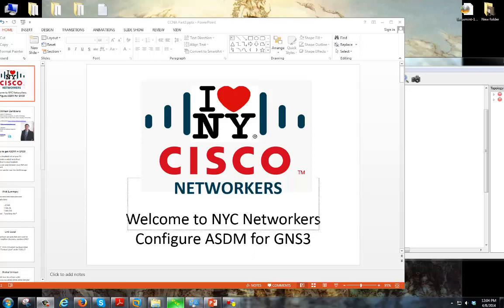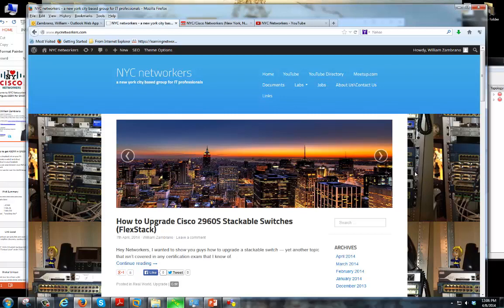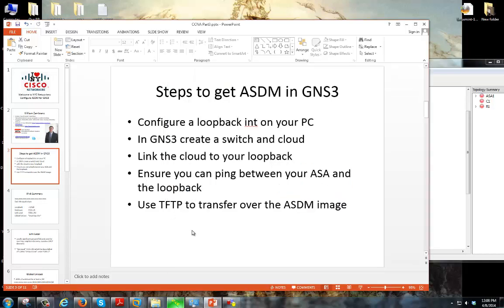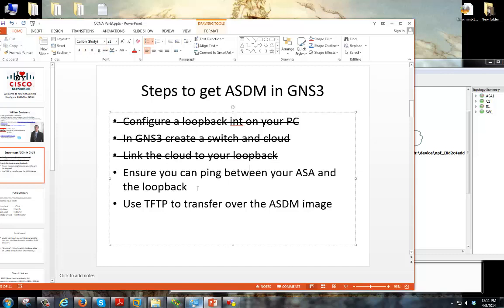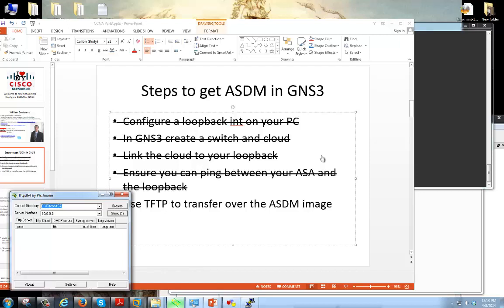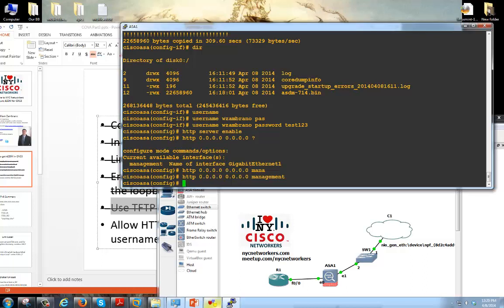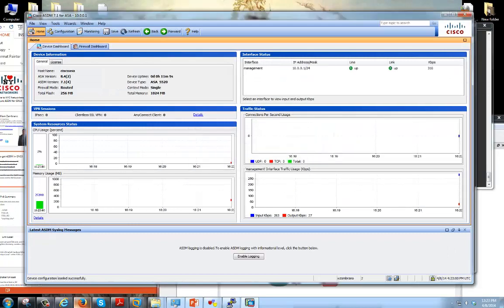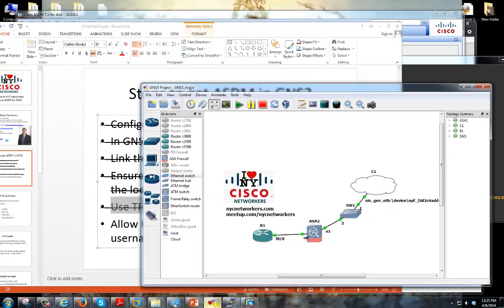Configure Cisco ASA ASDM in GNS3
This short video walkthrough how to configure and setup Cisco ASDM in GNS3 for labbing.